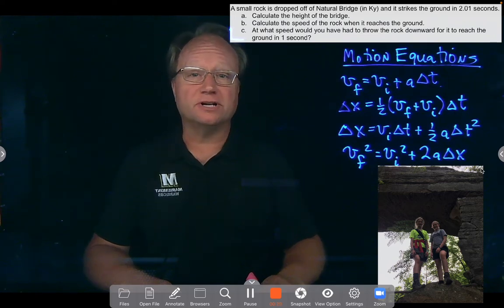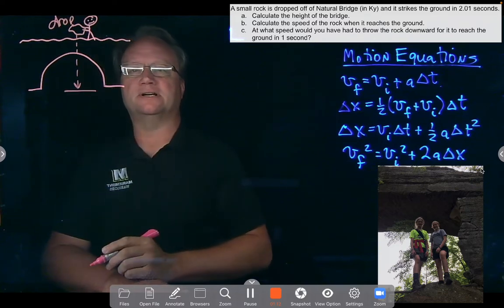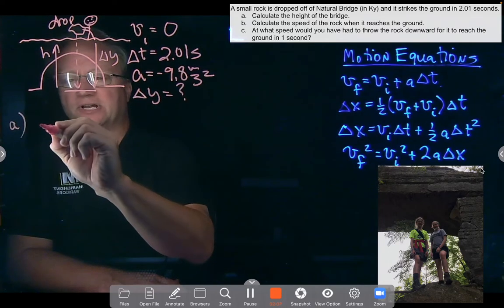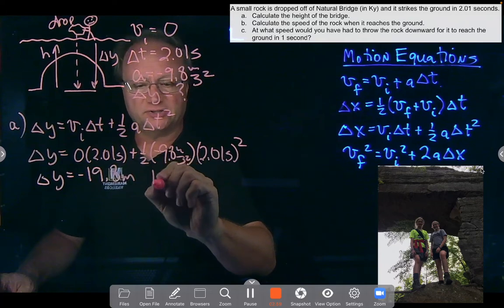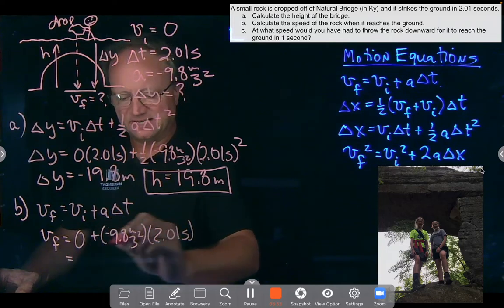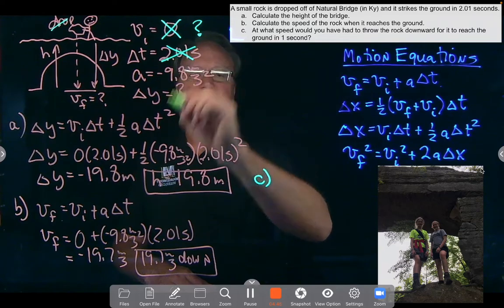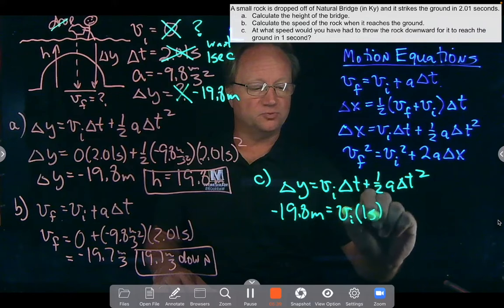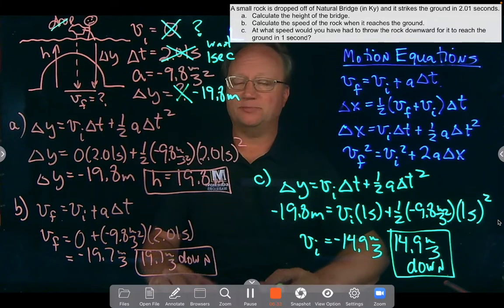5 Ch 2 Free Fall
This is a physics example involving problem-solving with free fall motion and the motion equations.